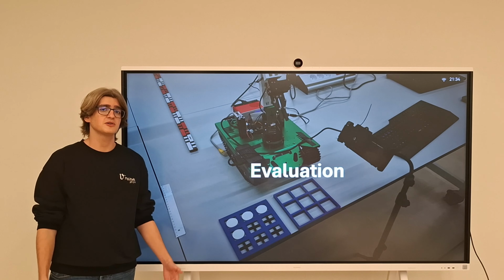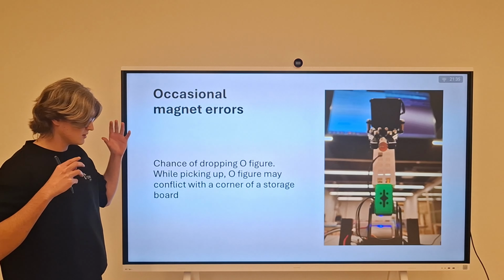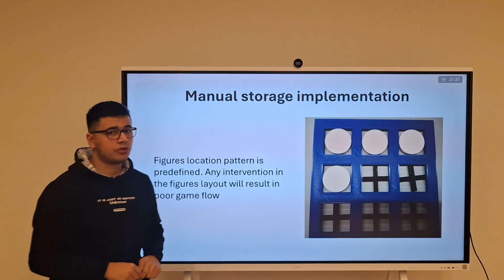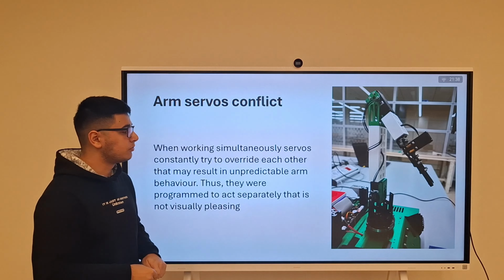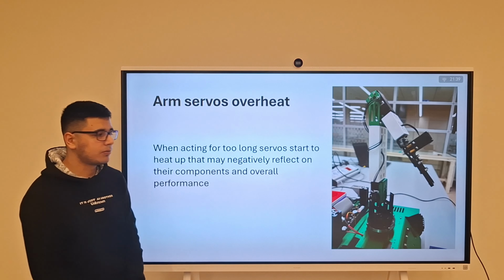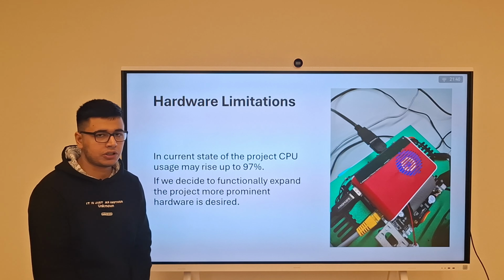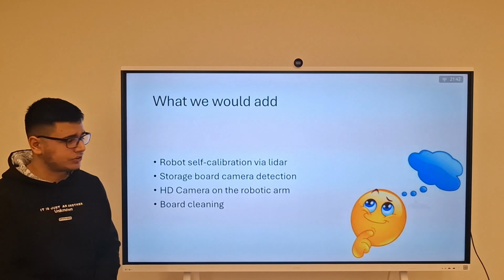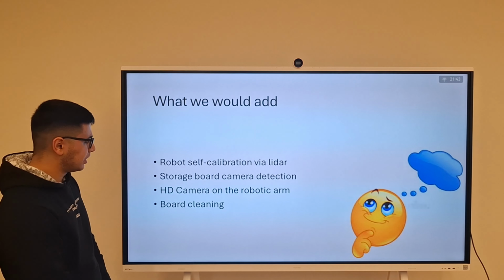Yahboom Transbot TicTacToe Project. Presentation On Final Evaluation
good quality this time